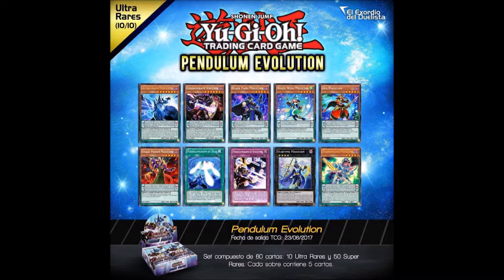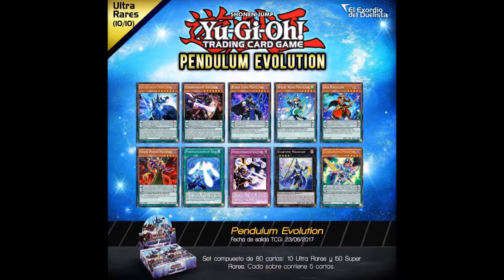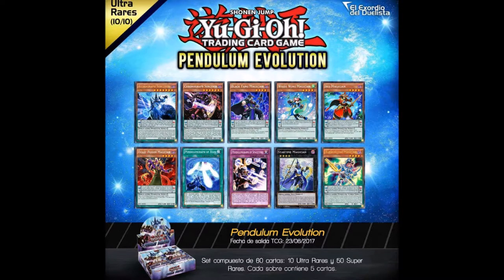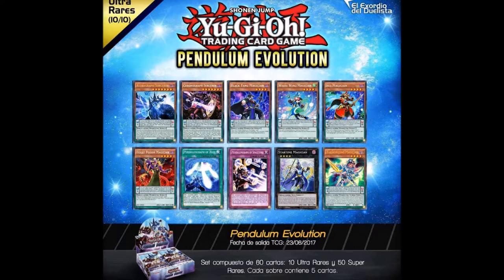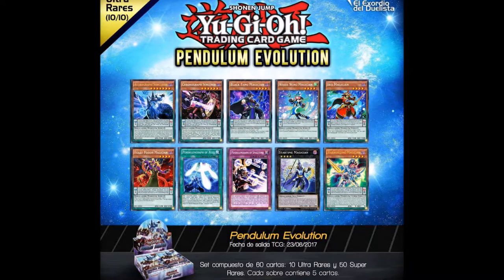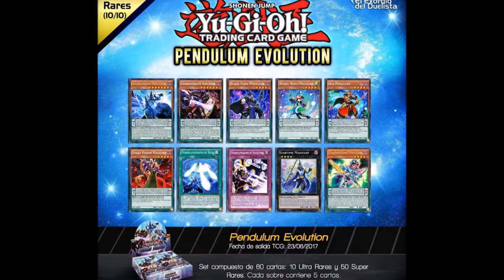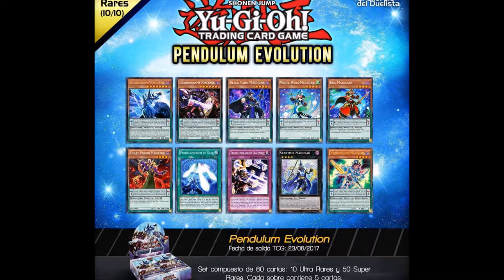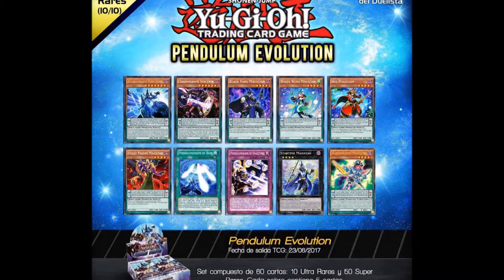Reviewing Pendulum Evolution's Ultra Rare Cards....